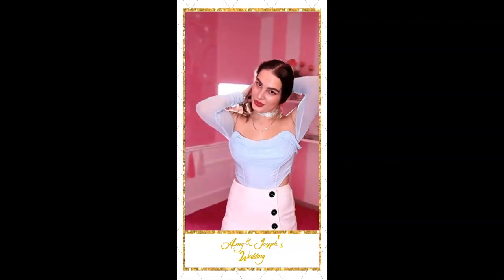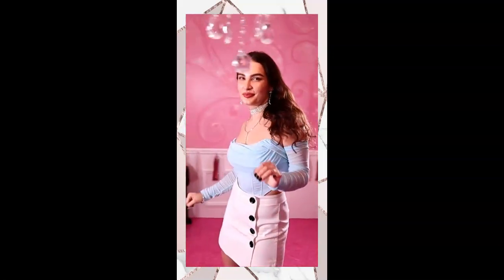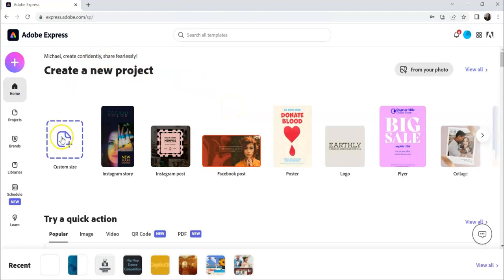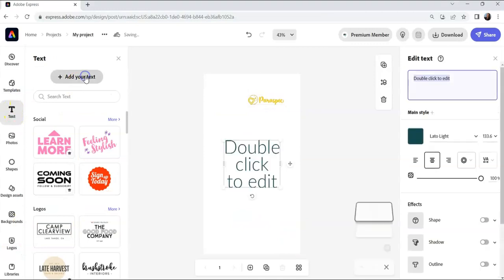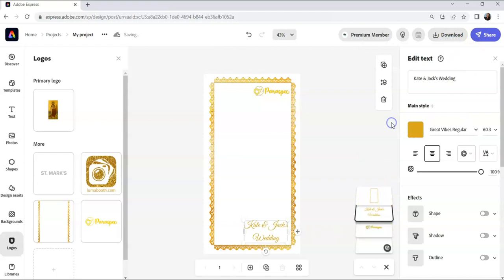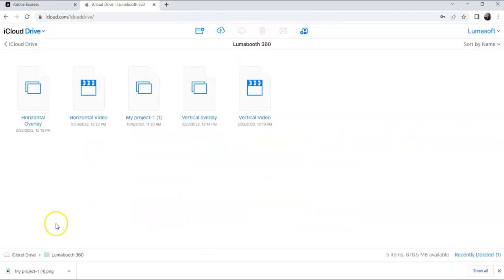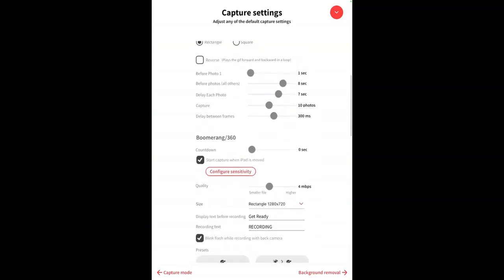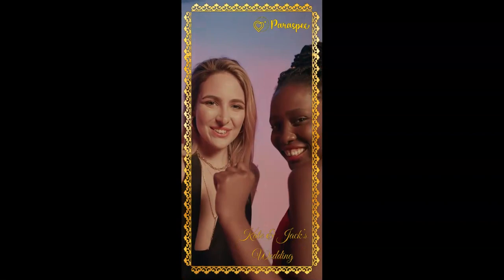Create Your Own Image Overlays to use with LumaBooth 360 and videos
Create your own image overlays to use with videos and 360 boomerangs using LumaBooth.

Try LumaBooth for free from the Apple App Store.